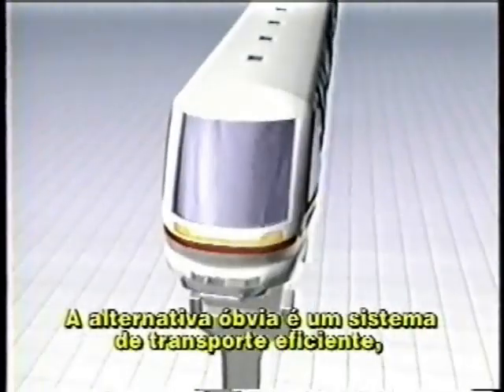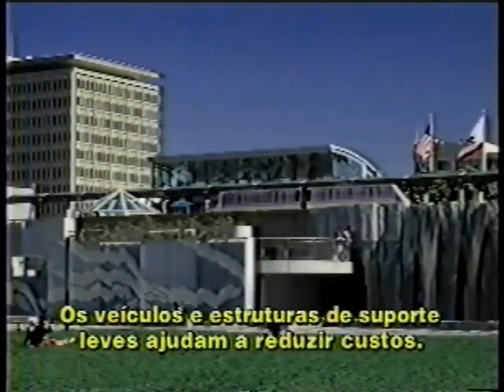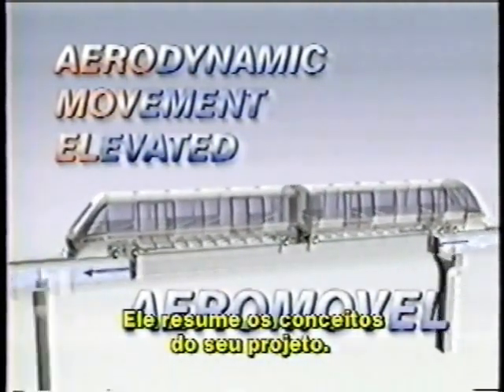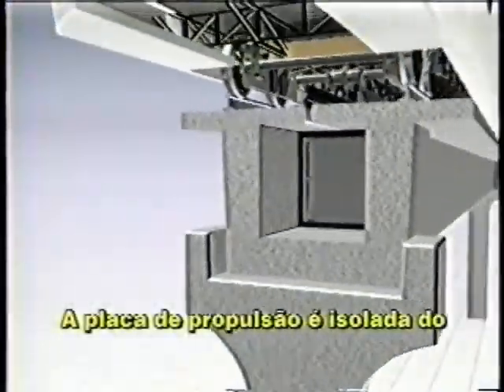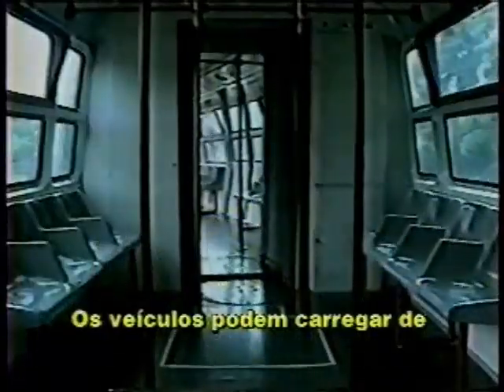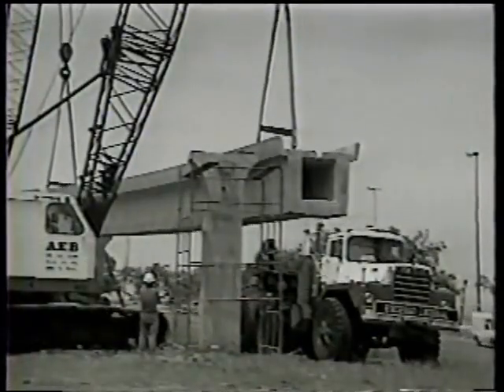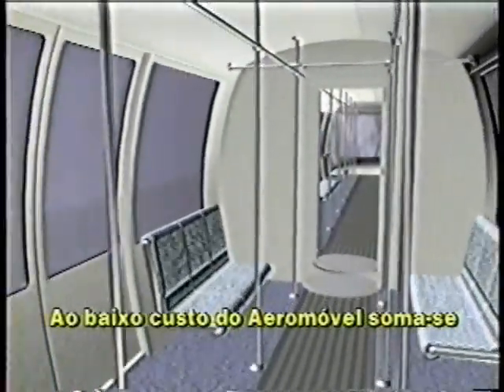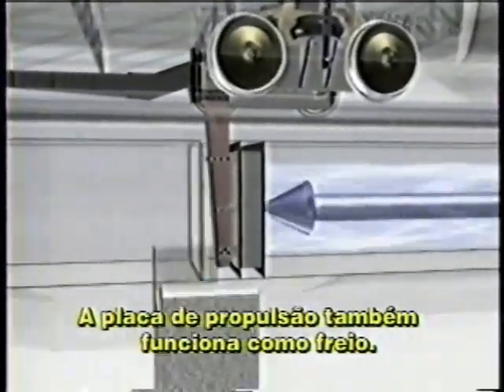Princípios de Funcionamento do Aeromovel.mp4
Aeromovel